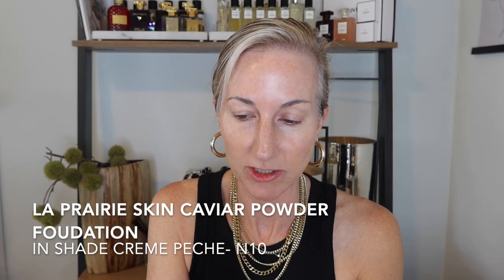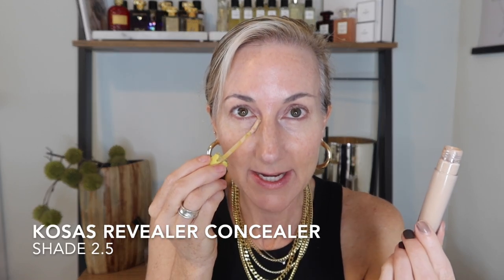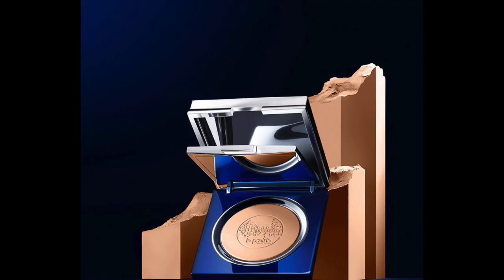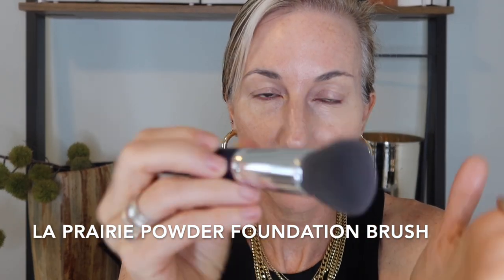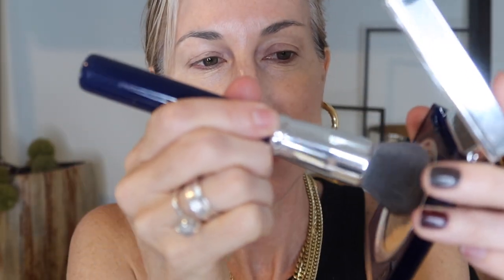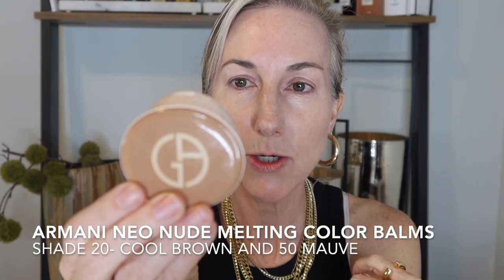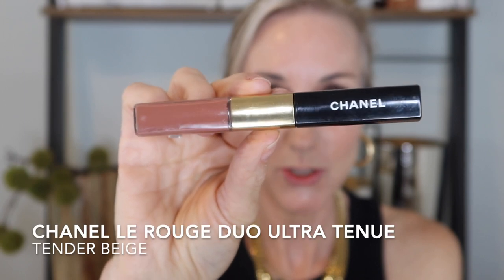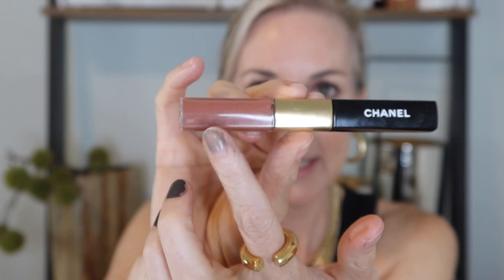GRWM | LUXURY BEAUTY HAUL| LA PRAIRIE SKIN CAVIAR POWDER FOUNDATION | ARMANI NEO NUDE COLOR BALMS!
Hello My Beautiful Friends and Happy Weekend!
Today, I am doing a weekend edition GRWM using some new products.  I will be giving you a review on the La Prairie Skin Caviar Powder Foundation - described as Magic on the Skin  :  ) AND I picked up some of the new Arman Neo Nude Color Balms- oh my goodness- they are amazing!  The overall look is quick and easy and I hope you enjoy this video.

Code -ABBY10

Smell AMAZING!

Le Vernis
Brun Fume
Rouge Brun
Beige Cendre

DOUBLE DUAL DEAN NECKLACE- Gold
DOUBLE XXS DEAN NECKLACE- Gold
XS ESSENTIAL NECKLACE- Silver
Sundance Pearl Necklace
Sundance Lotus Pearl Earrings
Sundance Bracelet